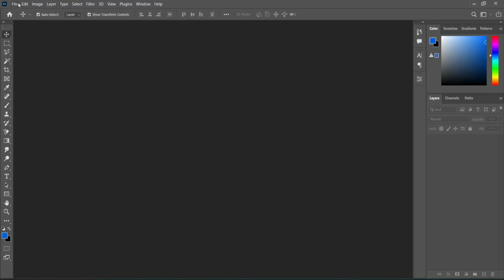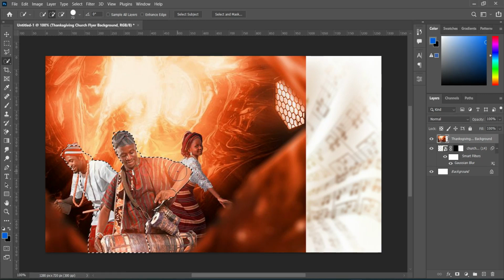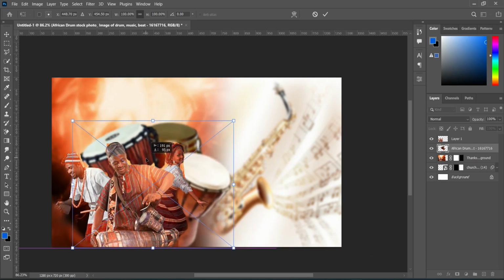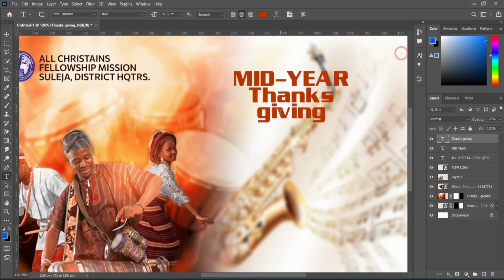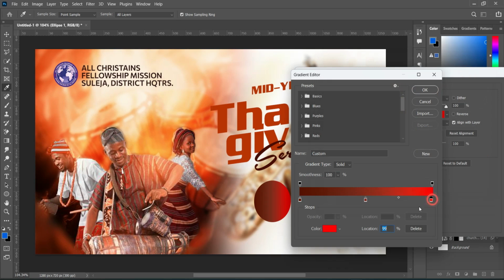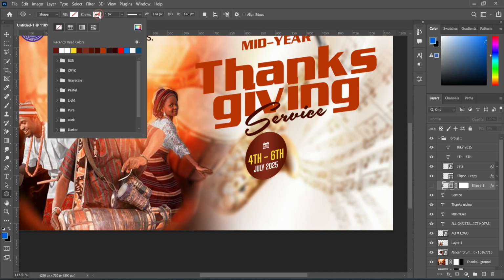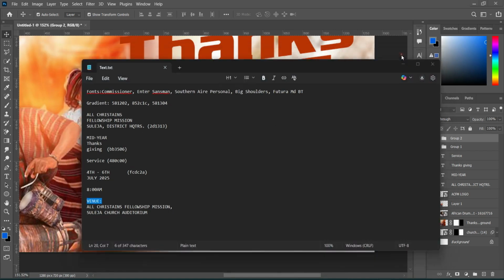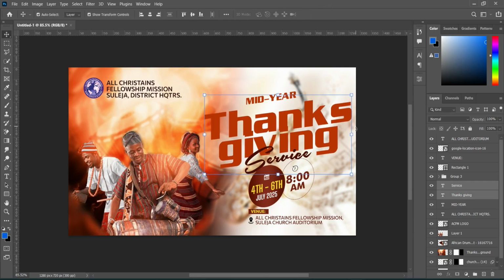Church Banner Tutorial | Church Thanksgiving Decorations | Mid Year Thanksgiving Decorations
In this tutorial am going to show you how to design a church flyer  mid-year thanksgivings service in adobe photoshop cc

Fonts:
Commissioner, Enter Sansman, Southern Aire Personal, Big Shoulders, Futura Md BT